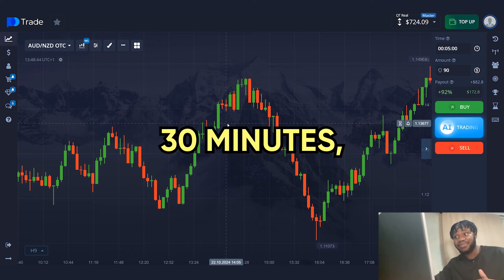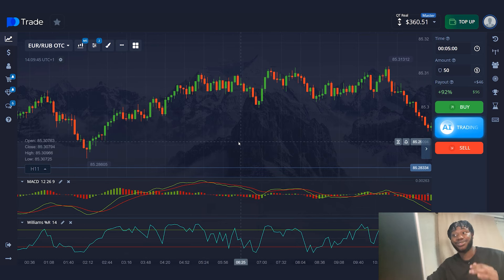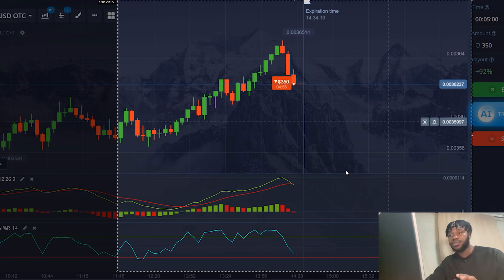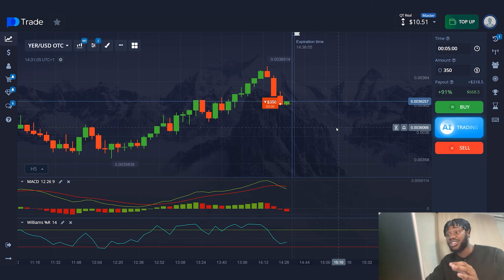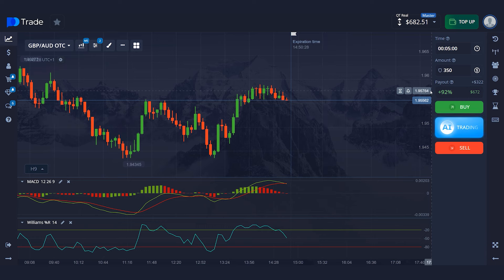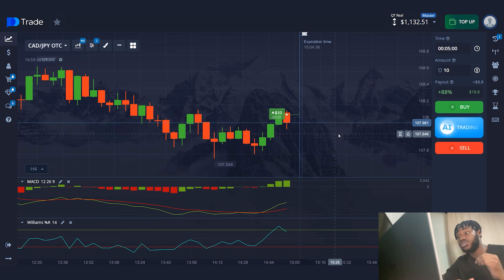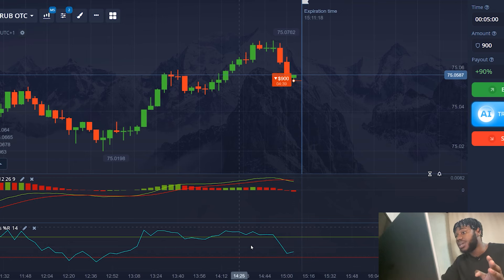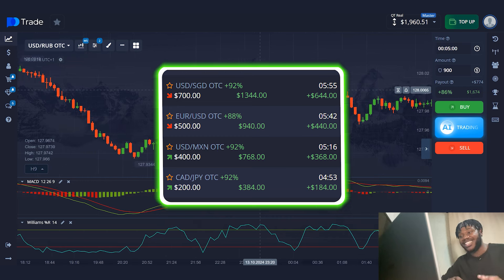Earn 5,700$ = Mobile or Laptop Binary Options Strategy (Pocket Option trading) Make Money Online!